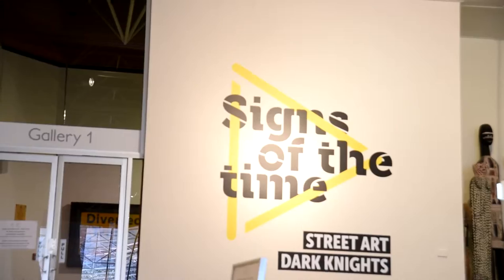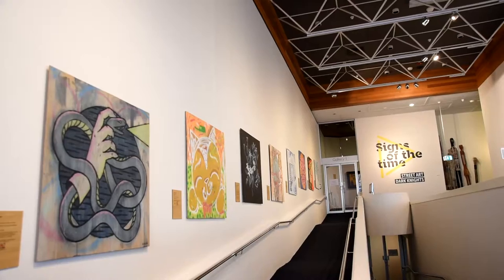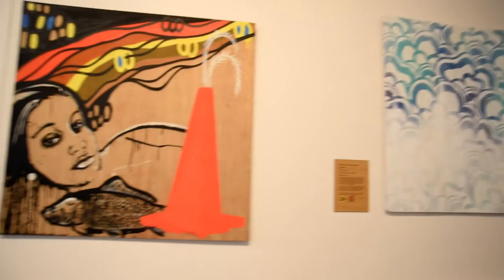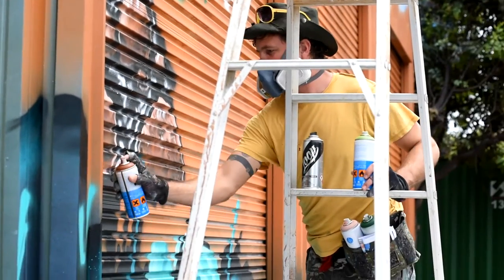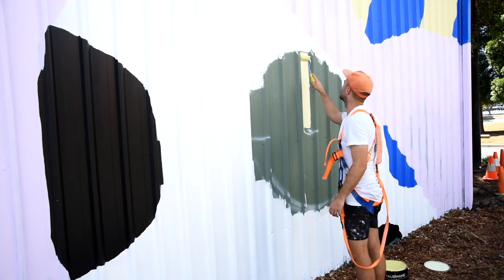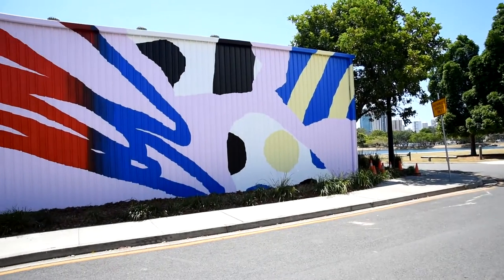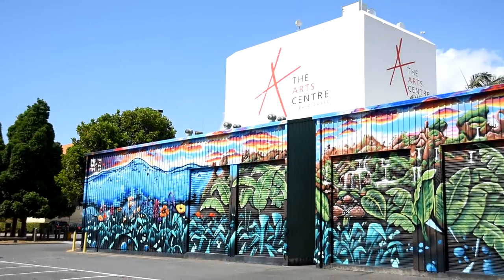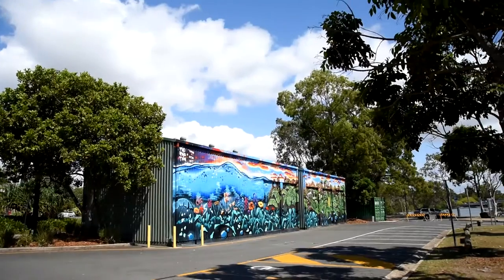Signs of the Time | Now on at the Gold Coast City Gallery!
The Signs of the Time exhibition is on now until April 9 at the Gold Coast City Gallery

STREET ART | MUSIC | WORKSHOPS| DANCE | SKATE

Exclusive to Gold Coast City Gallery, Signs of the Time is an exhibition of street art by world-renowned, national and local artists. This Gallery-curated exhibition features an impressive selection of artwork from both private collections and newly commissioned artwork. Including urban art megastars Banksy, Bambi and Blek Le Rat, the exhibition explores how street art reflects our society, times and culture.

The exhibition will feature works from urban art megastars including; Banksy’s Nola (White Rain); Bambi, Britain’s best-known female street artist, and her iconic Amy Winehouse portrait Amy Jade; the godfather of stencil art Blek Le Rat’s statement self-portrait The Man Who Walks Through Walls, Iranian street artist A1One’s anti-corporation work East Resist and Swoon’s social struggle artwork Street Sweeper.

In addition to the main gallery exhibition, the foyer gallery will feature an ‘urban laneway’ showcasing original street art commissioned by Gold Coast City Gallery, of national and local urban artists including 40/40 Creative, Lorraine Abernethy, Sarah Beetson, Beastman, Shannon Doyle, Claudio Kirac, E.L.K., Fuzeillear, HA HA, Libby Harward, Paul Parker, Johnny Romeo, Kiel Tillman, SK412 and Matthew Te Paea.

Signs of the Time will extend beyond the gallery walls with a range of events including art, dance and skate workshops, live demonstrations, art battles, live music and wrap-up street party.

Exhibition is free and open daily from 18 February – 9 April.